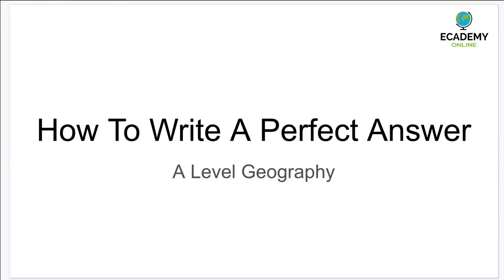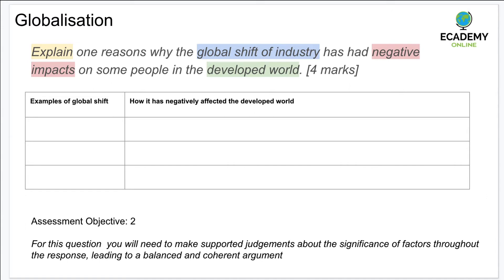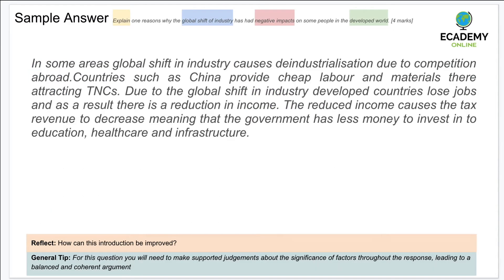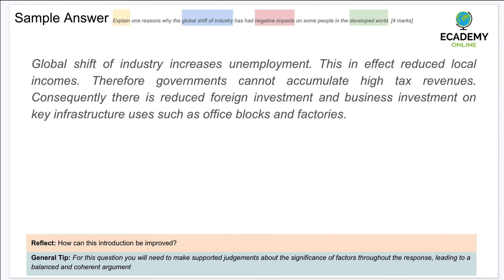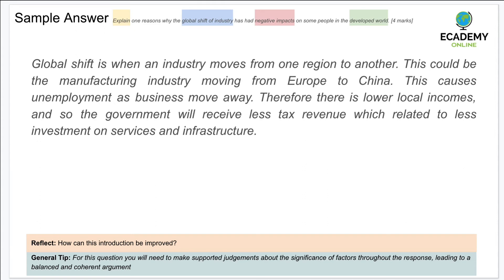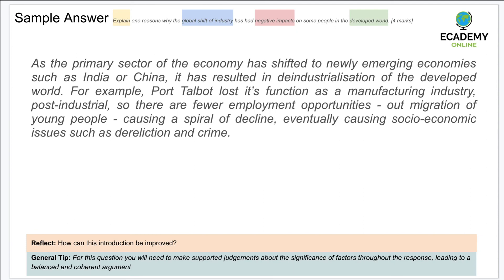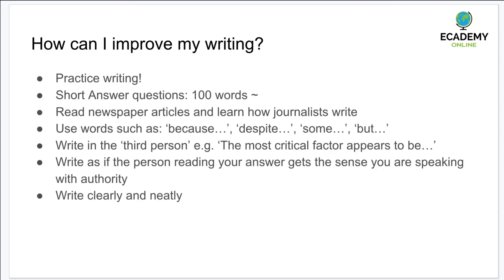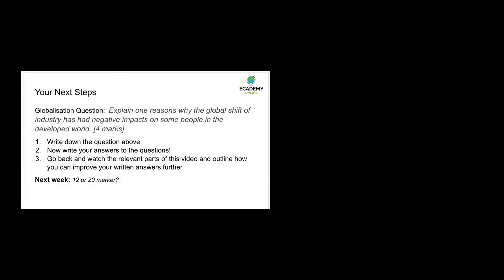Globalisation 4 Marker | A Level Geography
We will be going through an A-Level Exam Question. You will learn:
- How to breakdown the question
- Identify the key elements
- Understand how to structure your answer
- Receive guidance with some example answers, what to do and not do when writing